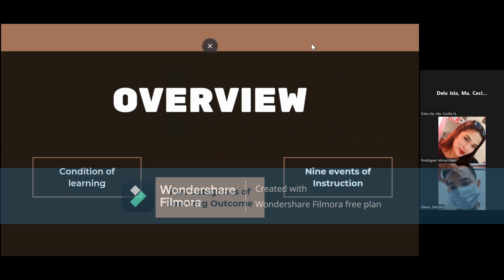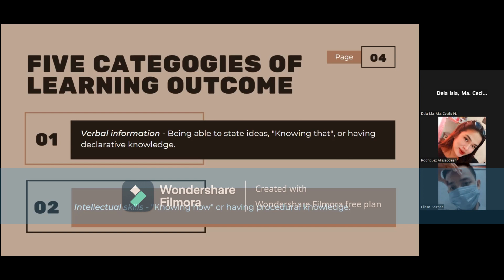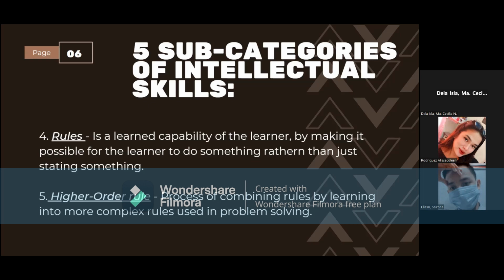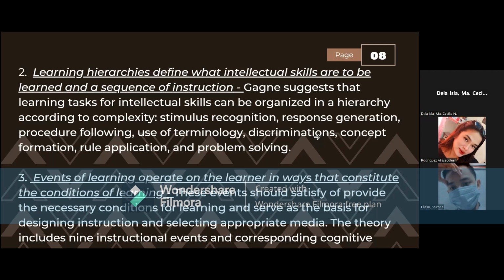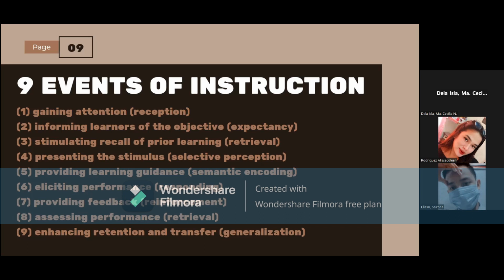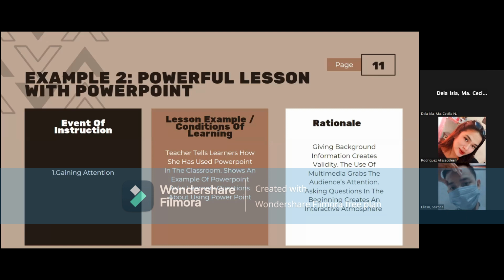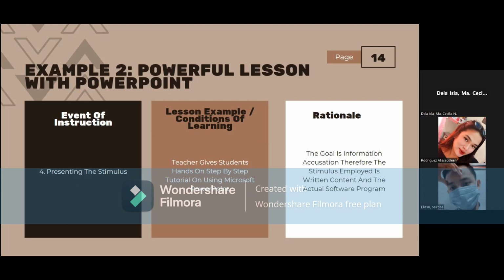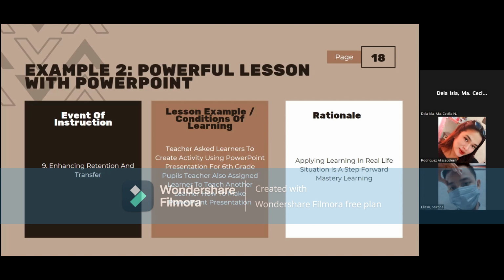Gagne's condition of learning